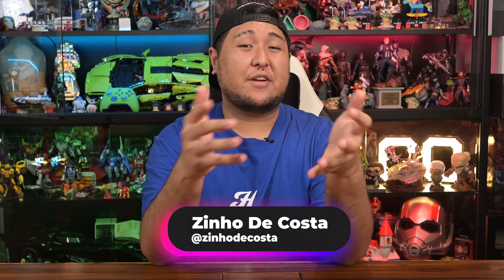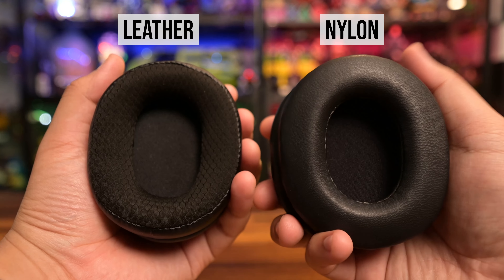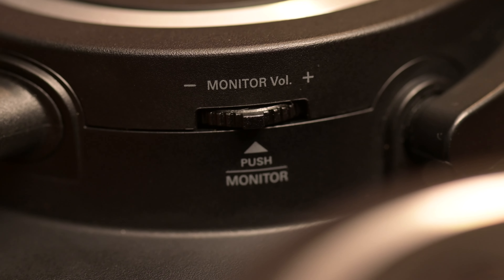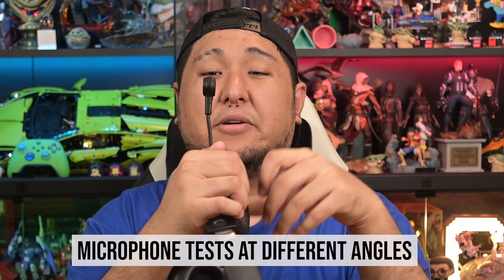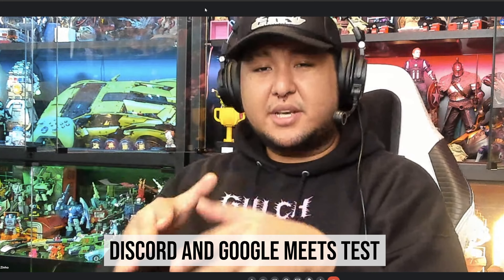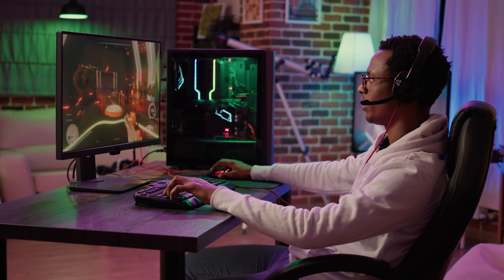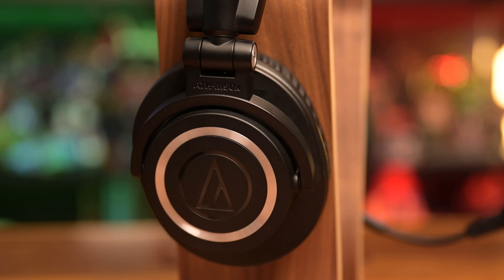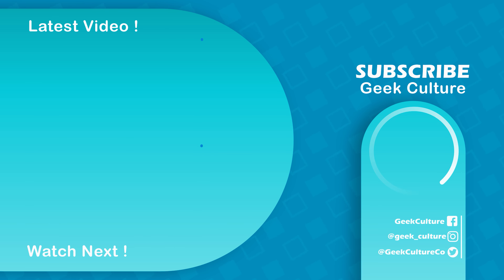Audio-Technica ATH-M50xSTS Review: The Headphones That Will Take Your Streaming to the Next Level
Introducing the Audio-Technica ATH-M50xSTS, the new benchmark for streaming headphones.

This killer combo combines the legendary M50X headphone with Audio-Technica's 20 Series microphone, delivering impeccable voice pick up and studio-quality audio.

Whether you're a streamer, podcaster, or just want to enjoy your music in stunning detail, the ATH-M50xSTS is the perfect choice for you.

In this video, I'll take a closer look at the ATH-M50xSTS and put it through its paces. I'll test the sound quality, the microphone quality, and the build quality. I'll also compare it to some of the other popular streaming headphones on the market.

So if you're looking for the best streaming headphones on the market, then you need to check out the Audio-Technica ATH-M50xSTS!

== VIDEO/PHOTO GEAR  ==

== CONNECT ==